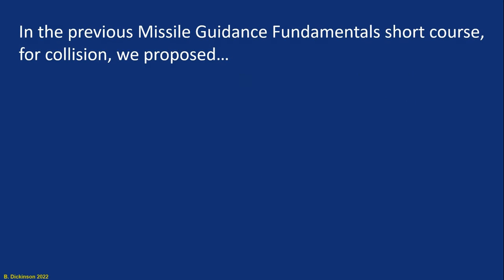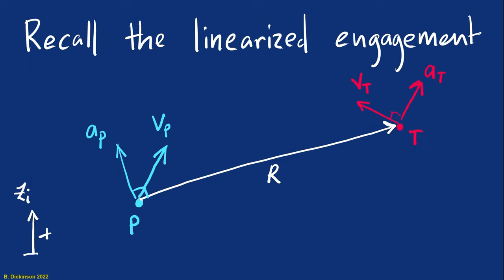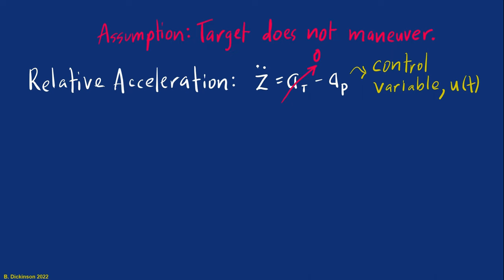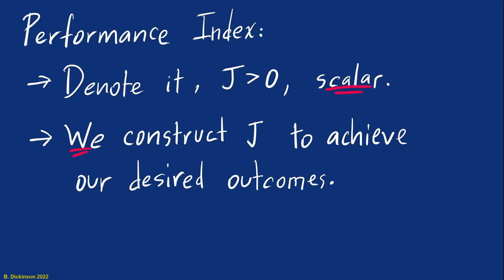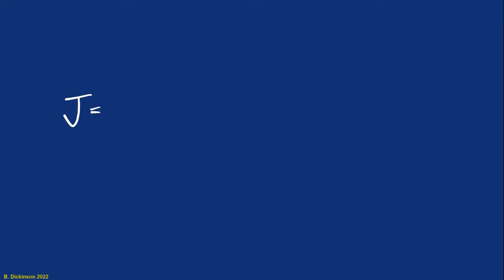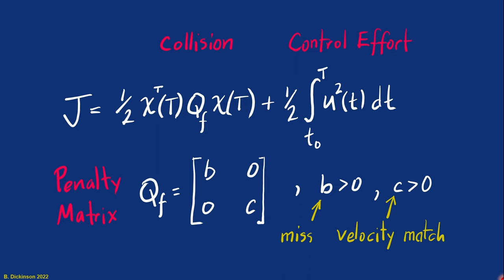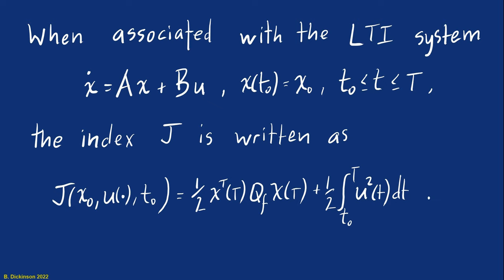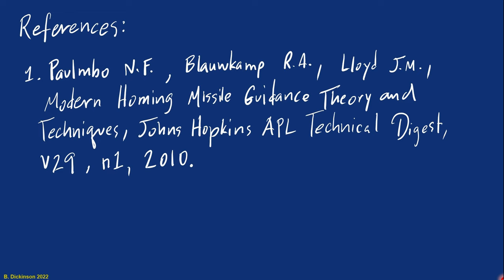Guidance from Optimal Control - Section 1 Module 1 - Problem Statement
This is the 2nd short course in a series on guidance. In this module, the idea of applying optimal control methods to intercept problems is introduced. The linearized 2D engagement is written in LTI form. The performance index as a means to obtain optimal control solutions is introduced and constructed for the engagement. The module ends with a optimal control problem statement that when solved in future lessons, will yield proportional navigation and other important guidance laws.